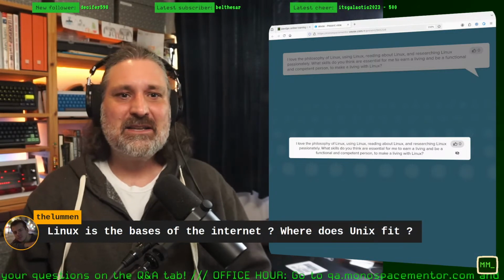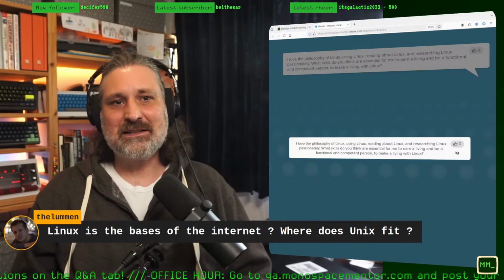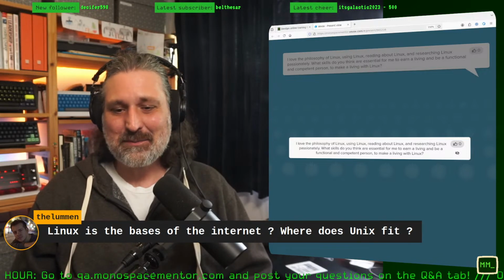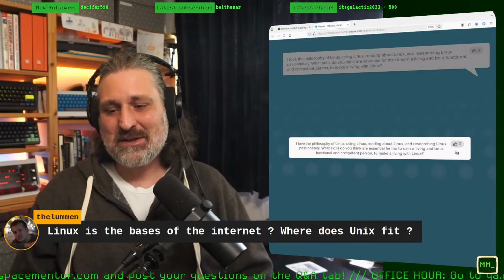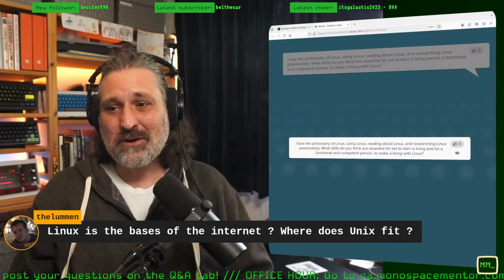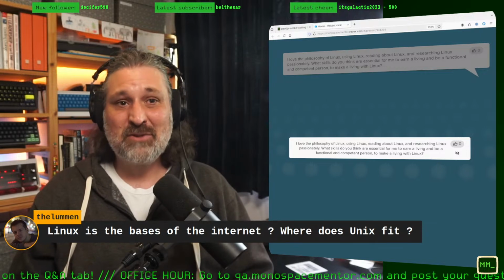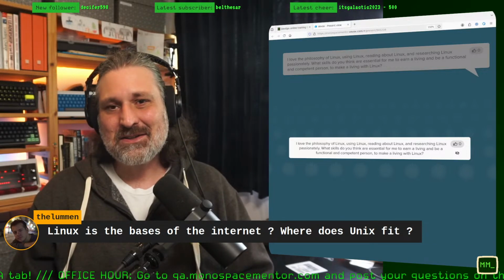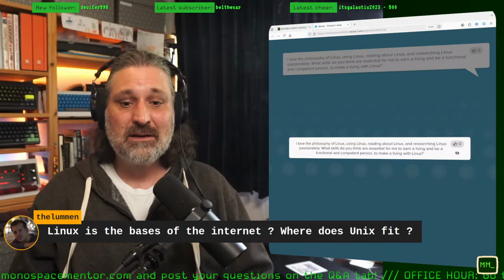DevOps/SRE/CTO Office Hour - AMA!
🤗 SUPPORT ME:
I love sharing my know-how and experience. If you'd like to support me and boost your DevOps skills at the same time, sign up for a membership in The Server Room!

🙌 JOIN THE SERVER ROOM
We've built a friendly community of DevOps practitioners that you can join